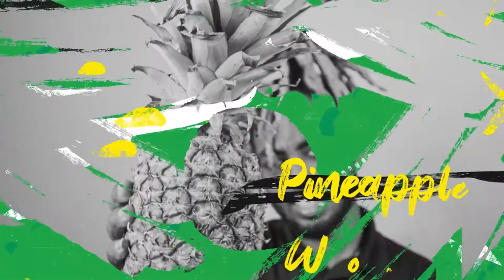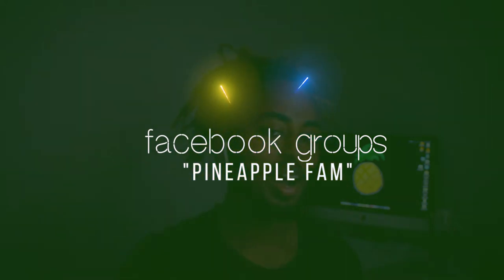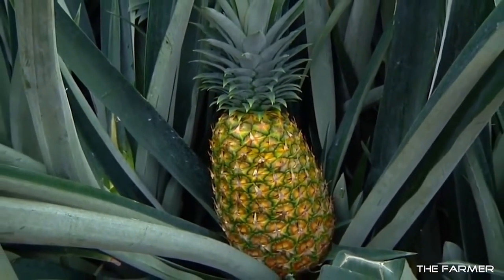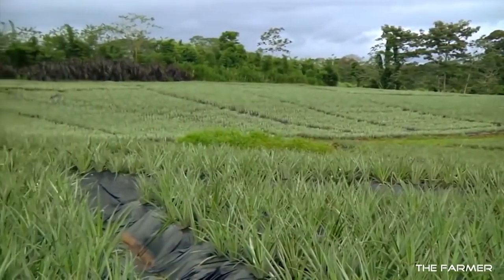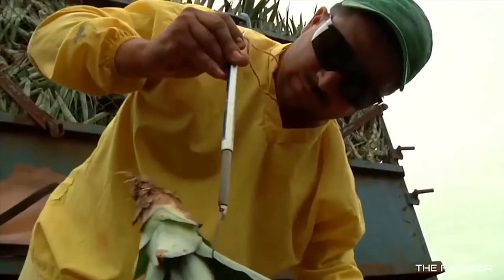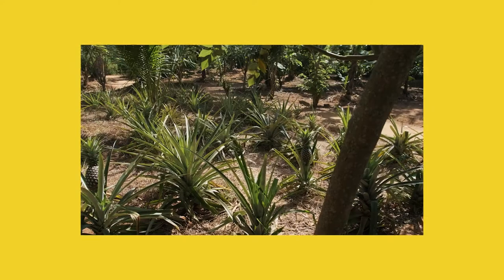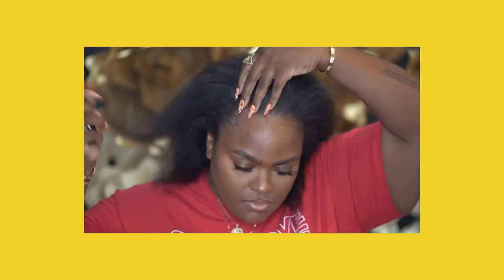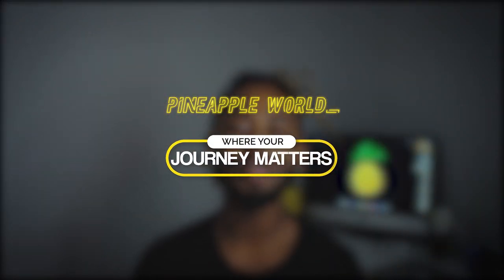WHAT IN THE WORLD IS PINEAPPLE WORLD? 🍍🍍🍍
This is Your Channel Pineapple World -  WHERE YOUR JOURNEY MATTERS 🍍